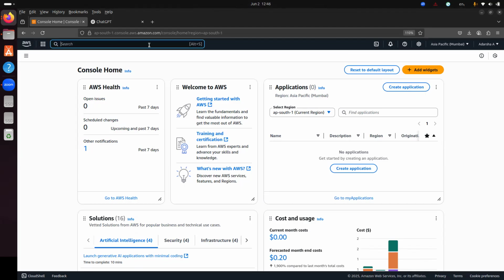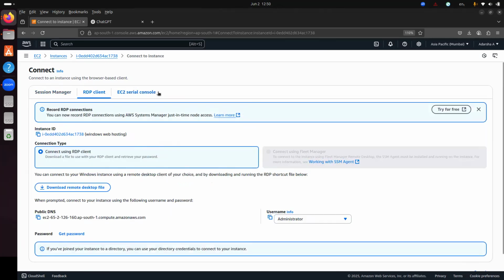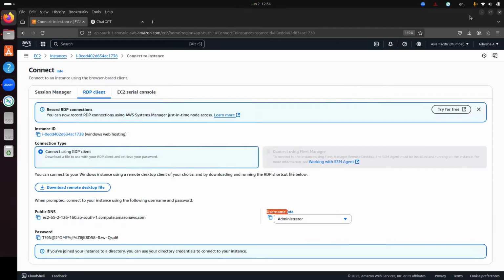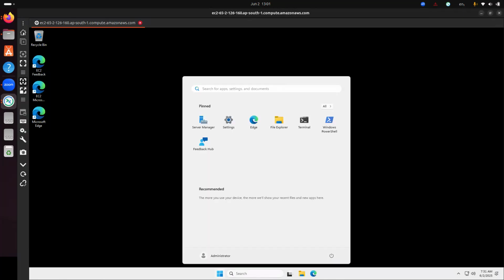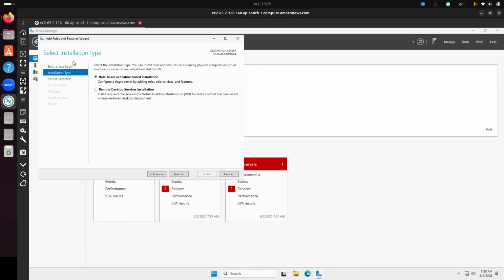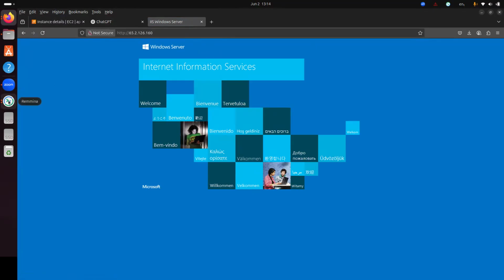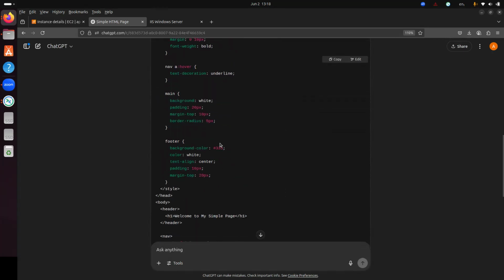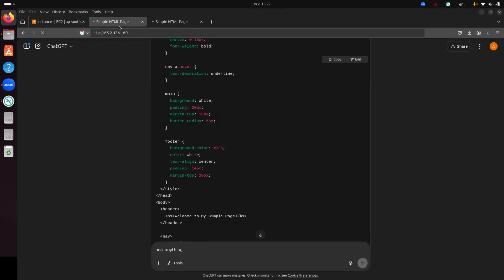How to Host a Website on AWS Using Windows | Step by Step Tutorial for Beginners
Learn how to host your own website on Amazon Web Services (AWS) using a Windows server! 🚀
In this beginner-friendly tutorial by Shikshanas, we walk you through the entire process of setting up and deploying a website on AWS — perfect for students, developers, and tech enthusiasts.

🔍 What you’ll learn:
    Setting up an AWS account
    Launching a Windows EC2 instance
    Configuring IIS (Internet Information Services)
    Uploading and hosting your website
    Testing your hosted site online

🖥️ Tools Used:
    AWS EC2
    Windows Server
    IIS Web Server

📌 No prior AWS experience needed — just follow along and get your site online!